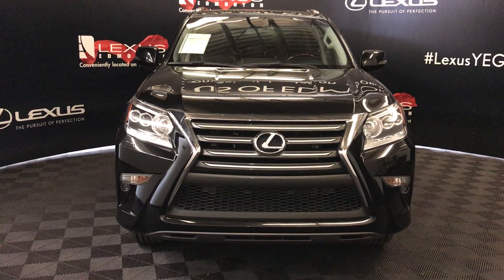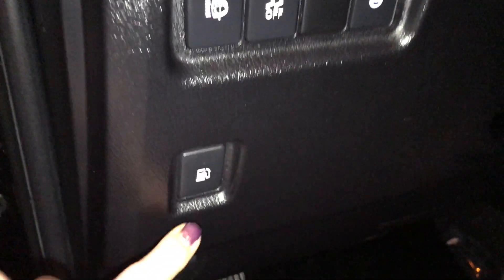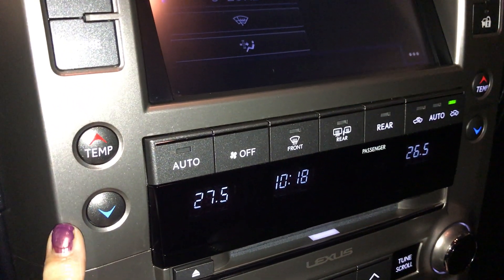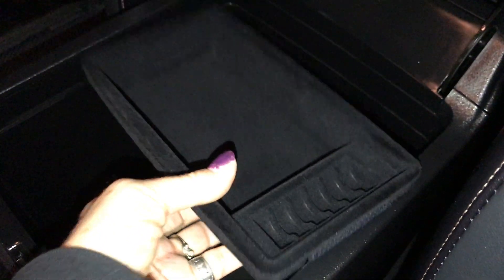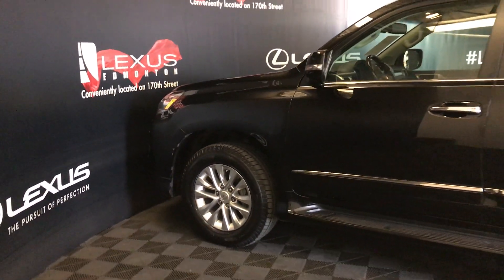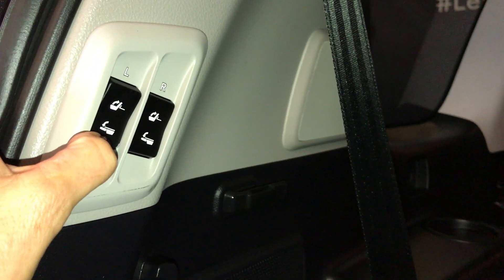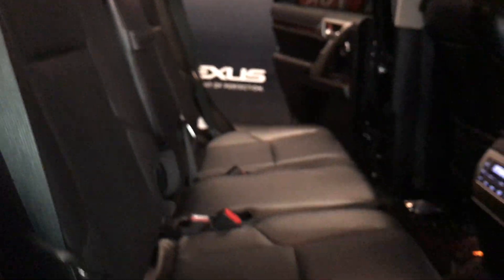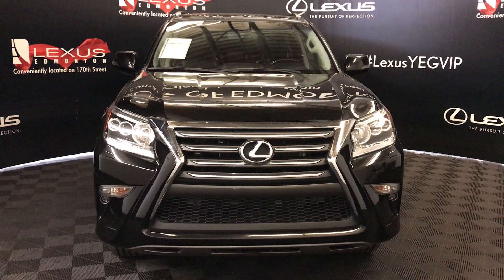Black 2016 Lexus GX 460 Technology Package Review Edmonton Alberta - Lexus of Edmonton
This is a Black 2016 Lexus GX 460 Technology Package Review Edmonton Alberta - Lexus of Edmonton with 6-Speed A/T transmission Black color and Black interior color. (Uploaded by DataDriver).